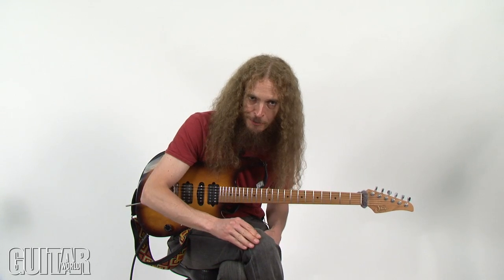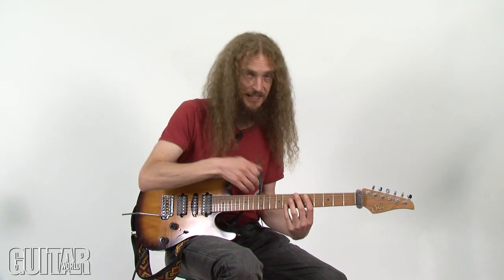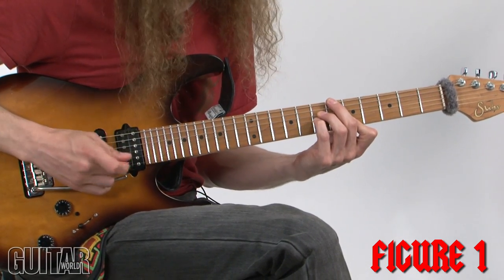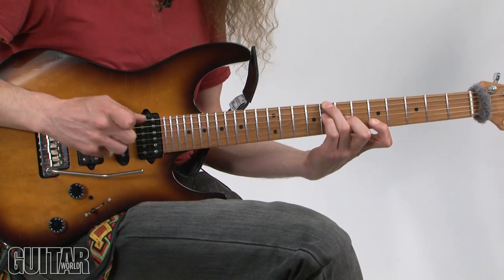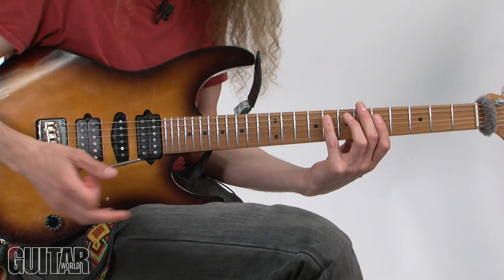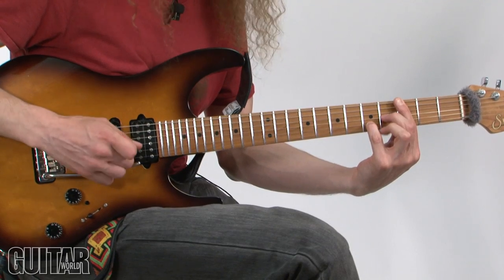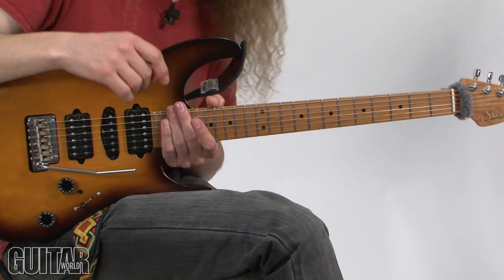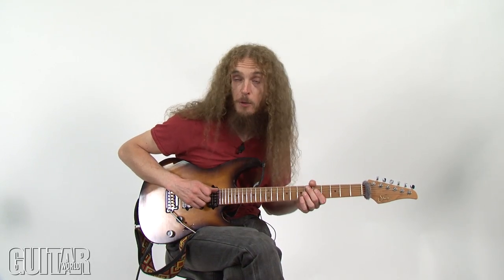Guthrie Govan - Professor Shred #5 - Part 1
In this month's edition of "Professor Shred," Guthrie Govan covers tapping in 16th-note triplets and gives a little insight on how to play his song, "Bad Asteroid." This is part 1 of the lesson.

These videos are bonus content related to the January 2012 issue of Guitar World.